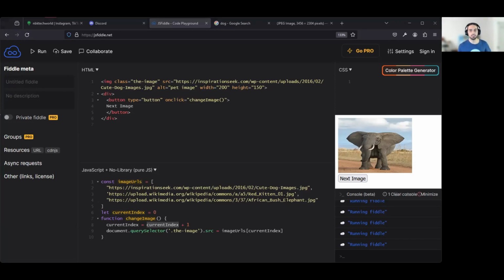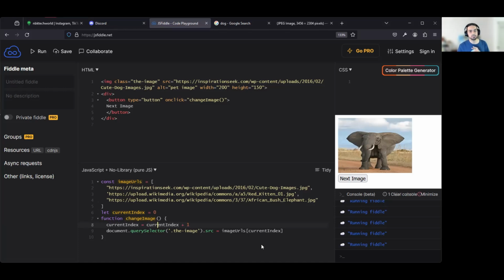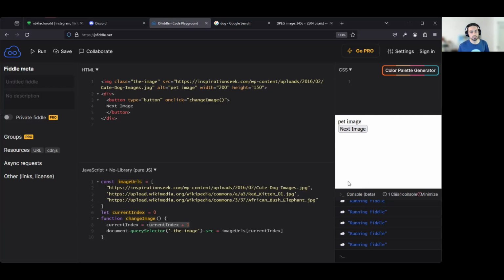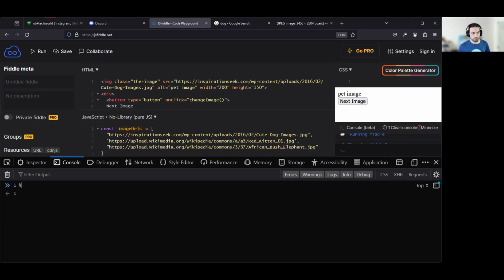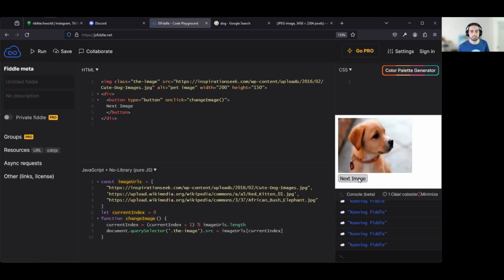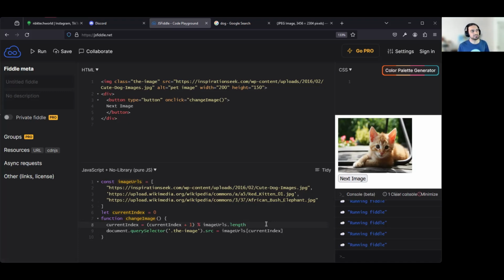Cycling Through Images using the JavaScript Remainder Operator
Learn how to use the remainder operator (percent sign, aka modulo) to go from the last image to the first image.

Every time you click the next button, the current image index increments. However, it goes beyond the number of elements in the array of image URLs. So we have to reset that index back to 0 when you are seeing the last image and click next.